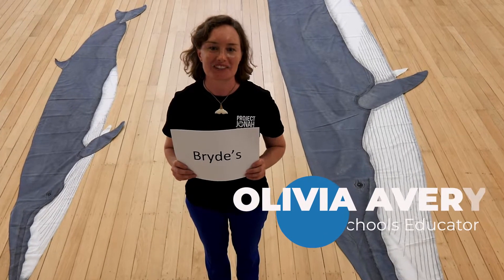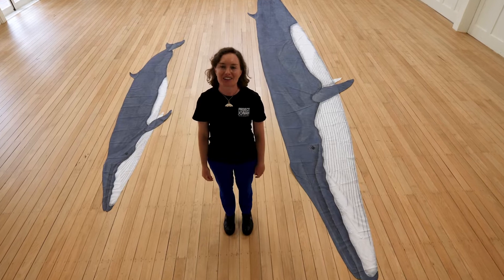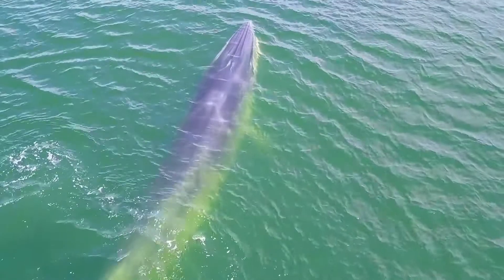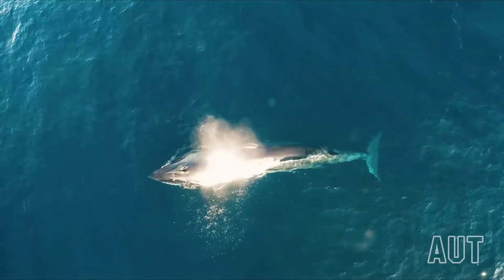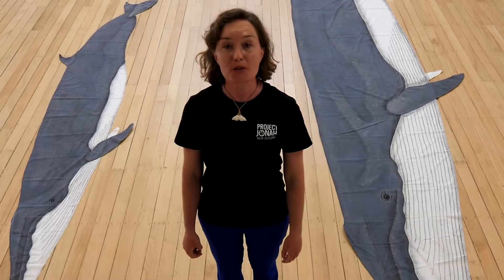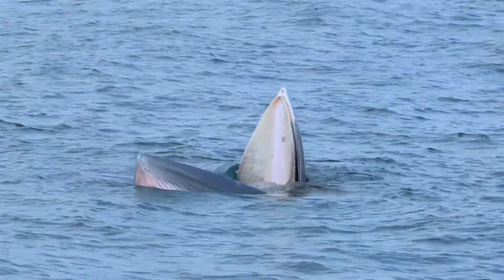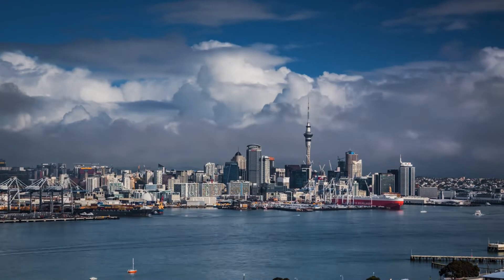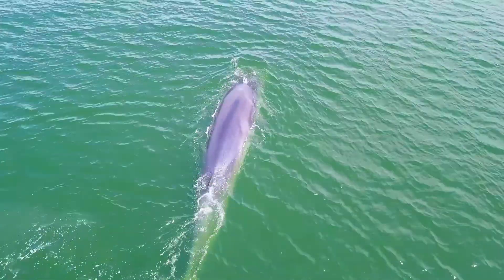Bryde's Whales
Learn all about Bryde's whales! Found in the Hauraki Gulf, this whale is made for New Zealand schools and covers:

1. Meet the Bryde's whale!
2. How to pronounce Bryde's
3. How big do Bryde's whales get?
4. What do Bryde's whales look like?
5. Facts about Bryde's whales - how they breath, feed and where they live